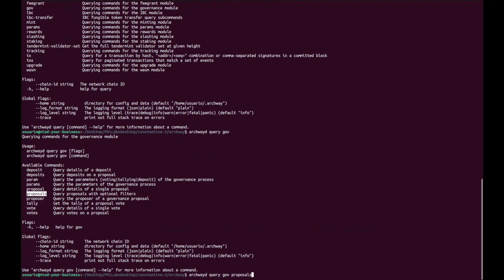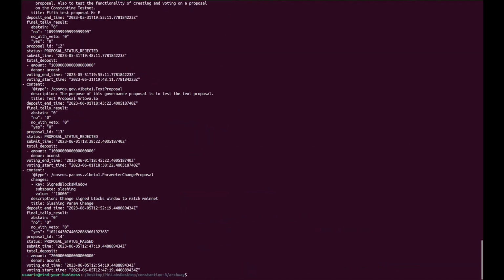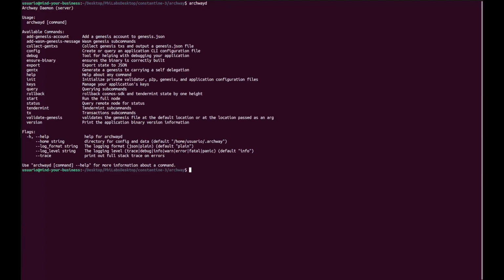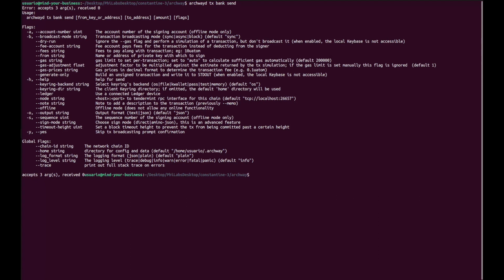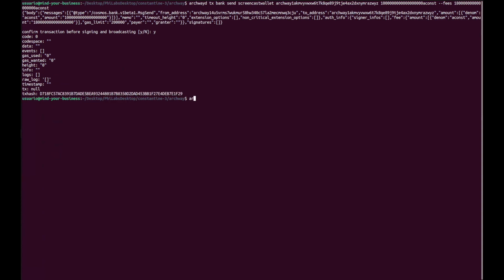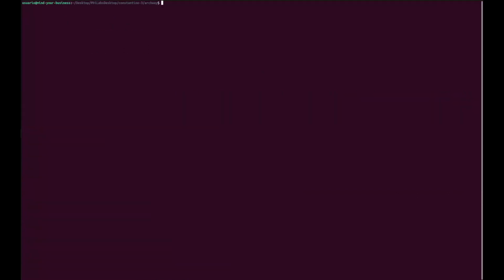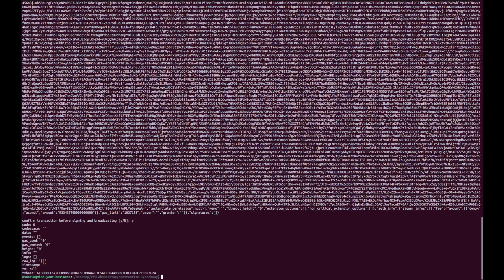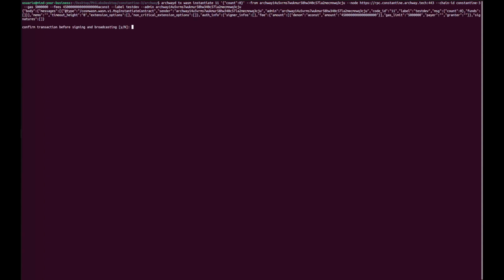How to use archwayd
Learn how to use the Archway core daemon archwayd to interact with the Archway blockchain.

TIMESTAMPS
00:00 Intro
00:30 Querying with archwayd
01:35 Setting up environment variables
01:41 Adding keys
02:05 Sending tokens
03:18 Storing a smart contract
03:58 Instantiating a smart contract